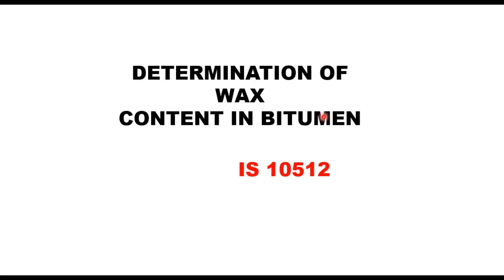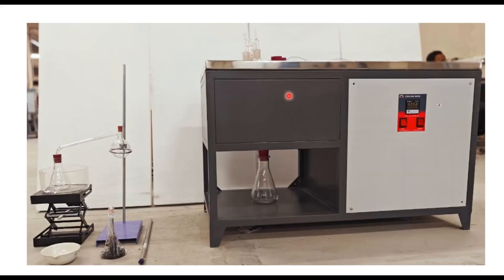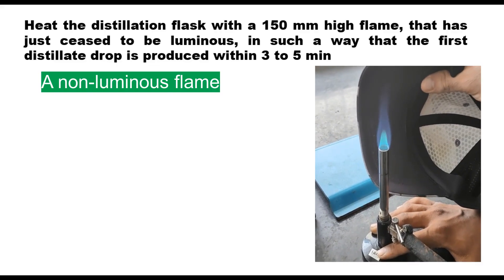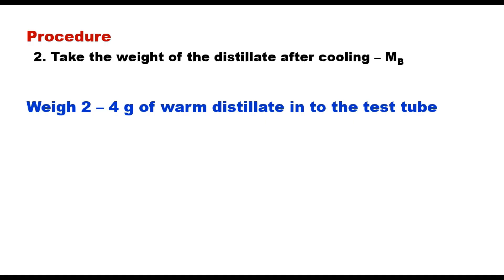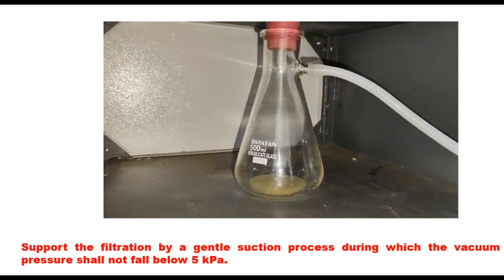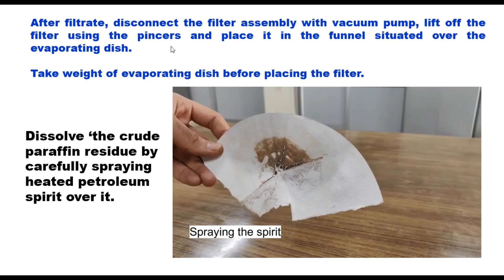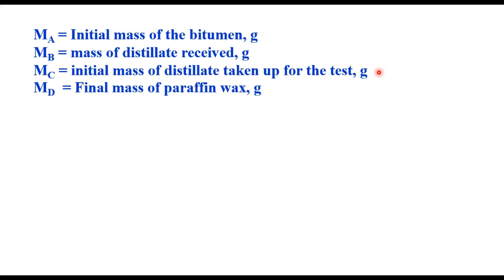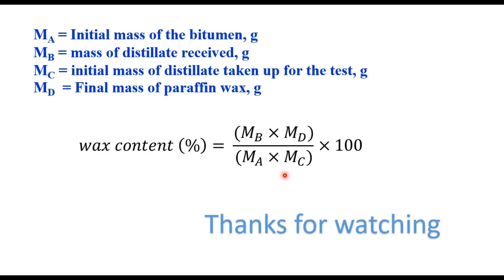Determination of Wax content in bitumen, complete procedure with video clips of lab method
This video explains the method of wax content determination of bitumen as given in IS 10512.